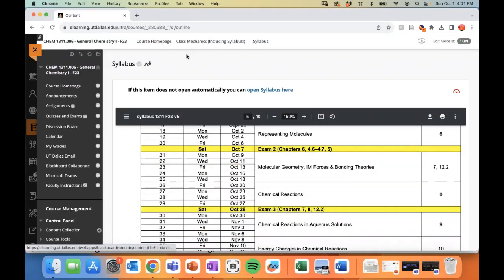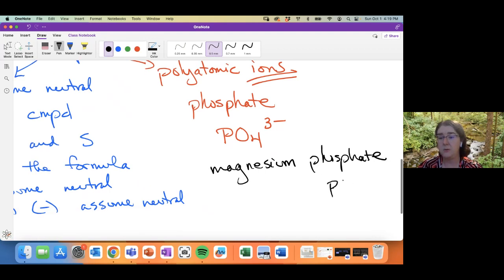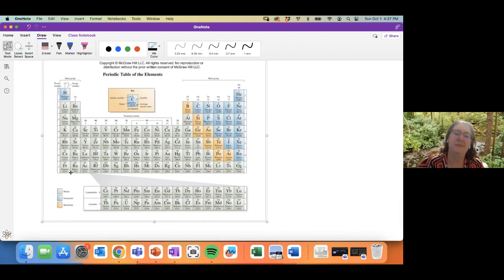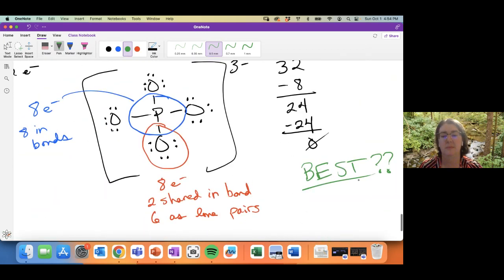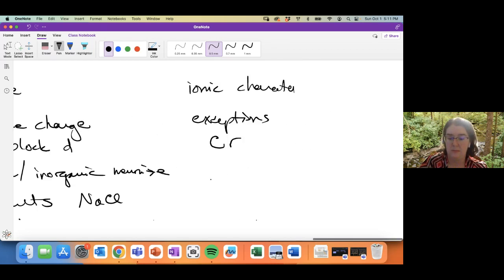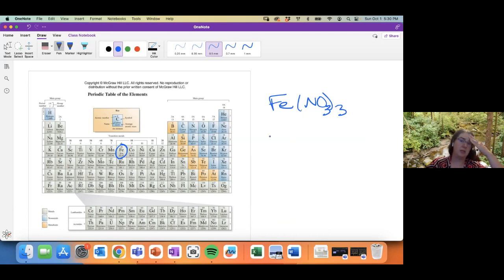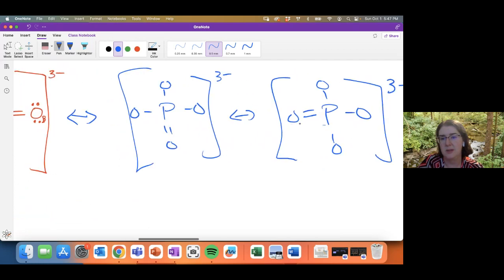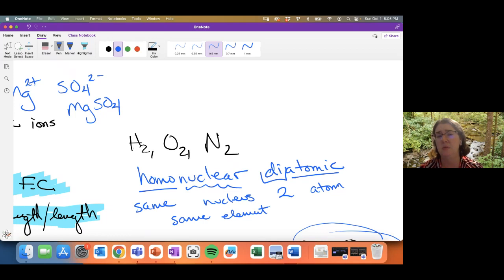Gen Chem Study Session with Dr. Taylor - October 1, 2023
Watch the Gen Chem Study Session with Dr. Stephanie Taylor that was recorded October 1, 2023.